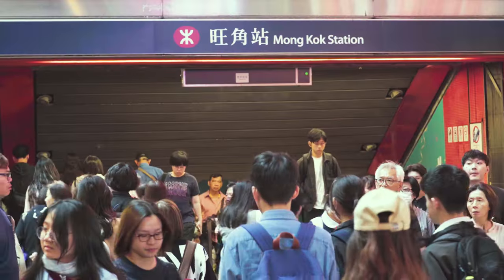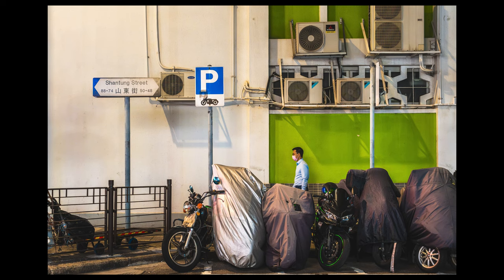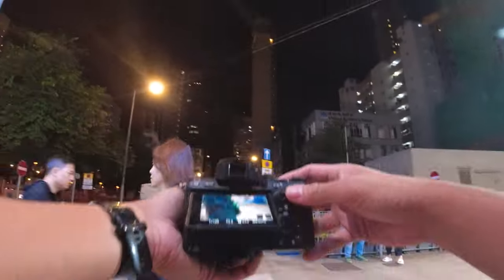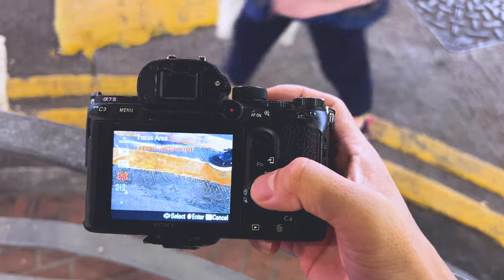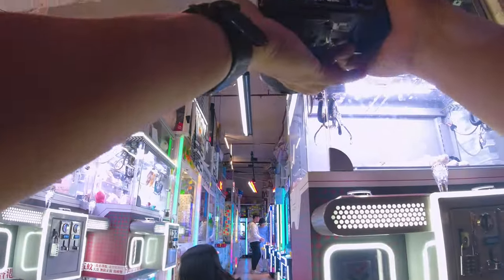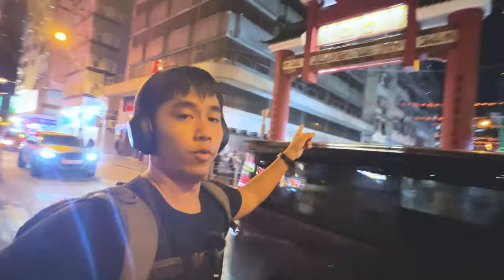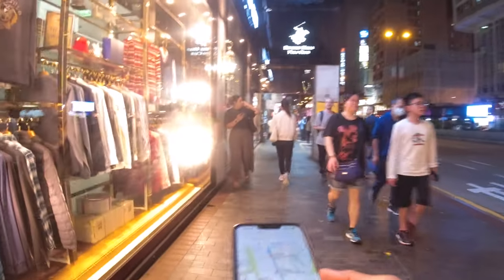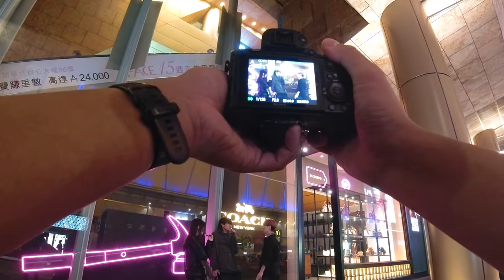Sony 50mm f1.2 GM Street Photography POV in OVERCROWDED Hong Kong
Mongkok is a popular place to visit in Hong Kong and is filled with a vibrant night life, making it great to do a street Photography pov vlog. It boasts a combination of night markets, neon lights, and big crowds making the Sony 50mm f1.2 GM a good choice for the lens selection as to not making the scene too wide and adding distractions in the street photos, and not too tight in framing.

On this street photography pov vlog, I walk around the busiest district in Hong Kong, Mongkok and explore the lively streets with the Sony 50mm f1.2 GM. The challenge in photographing this place is the abundance of crowds as it is one of the most densely populated districts in the world, making it feel chaotic and hard to isolate subjects. I also experiment on my street photography workflow in determining the right focus modes to capture sharper photos.

The Gear I Use:
Main photo camera: Sony A7iii
Daily street camera: Ricoh GR IIIx
Standard Zoom lens: Sony 24-70mm f2.8 GM II
Wide-angle lens: Sony 16-35mm f/2.8 GM
Astro lens: Sony 24mm f/1.4 GM
Vlogging camera: Sony A6400
Telephoto lens: Sony 100-400mm f/4.5-5.6 GM
New Portrait lens: Sony 50mm f/1.2 GM
Portrait lens: Sonnar T* FE 55mm F1.8 ZA
Microphone: Comica CVM-VM10 Microphone
Drone: DJI Mavic Air 2
Gimbal: DJI Ronin-SC
Action camera: DJI Osmo Action